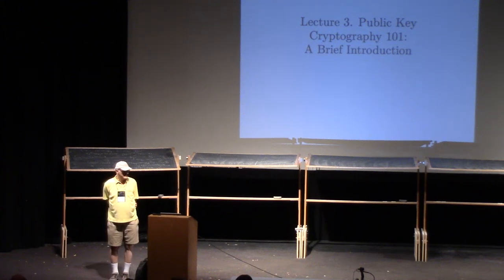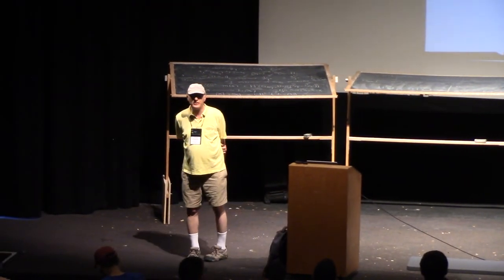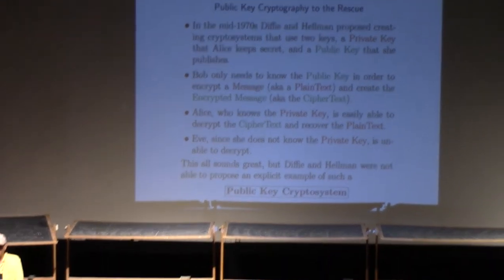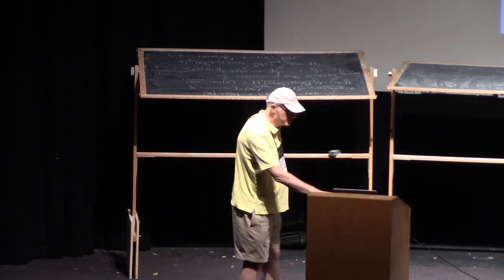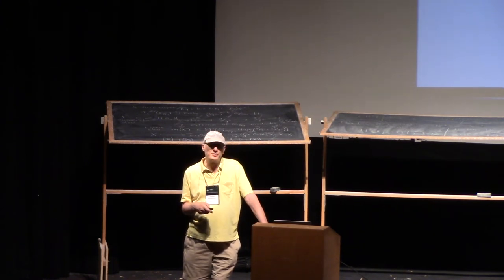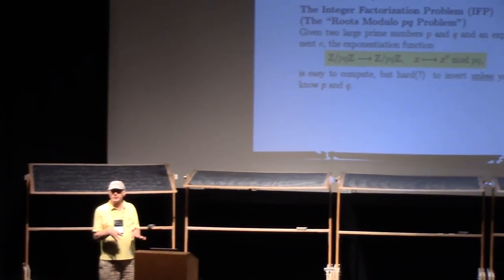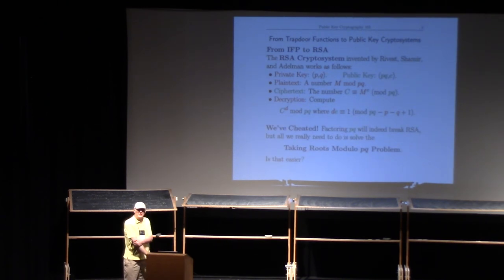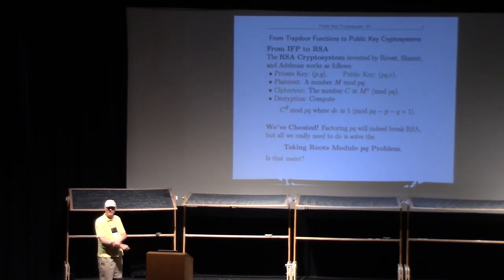Lecture #3 part1: Public Key Cryptography 101: A Brief Introduction | Joseph H. Silverman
Series of lectures on the Introduction to Lattices, Lattice Reduction, and Lattice-Based Cryptography. Lecture #3: Public Key Cryptography 101: A Brief Introduction